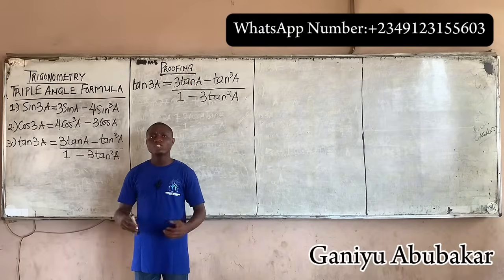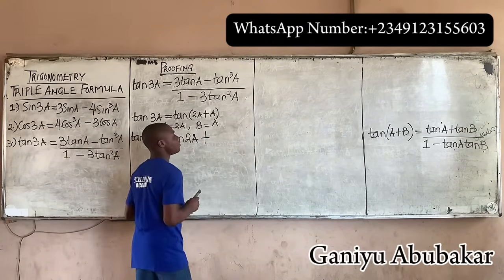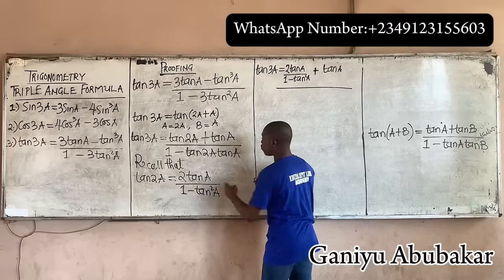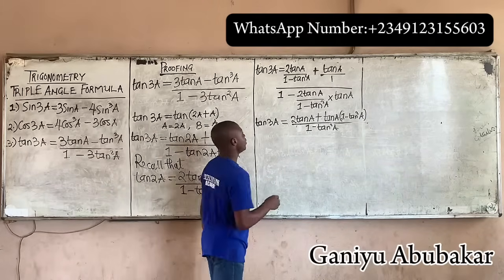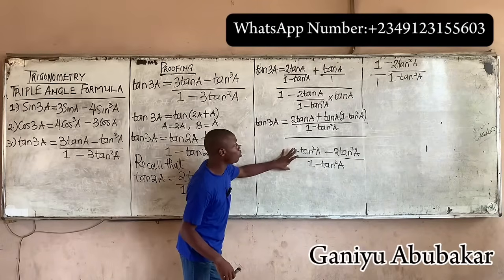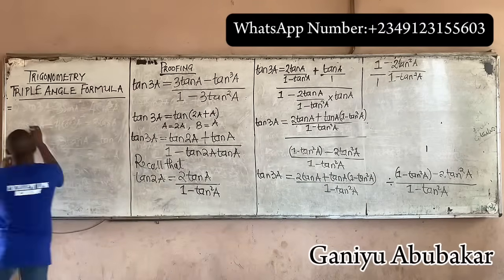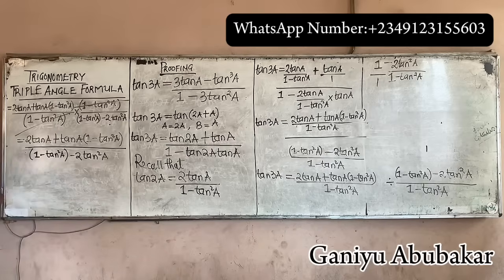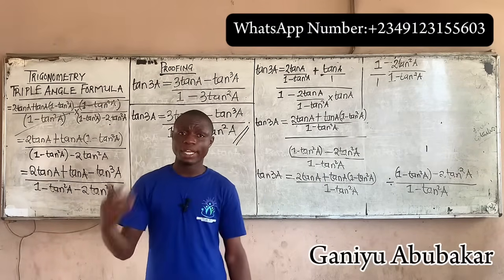PROVING TRIPLE ANGEL FORMULA | tan 3A | WELL EXPLAINED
Struggling with Trigonometry and Analytical Geometry?

This **complete step-by-step course** will take you from confusion to full understanding — no stress.

If you’re serious about improving your math and passing exams confidently, this is for you.

Start now. Don’t fall behind.

Need tutor ?
Send me a direct message to my WhatsApp